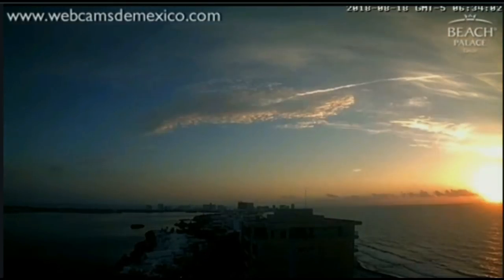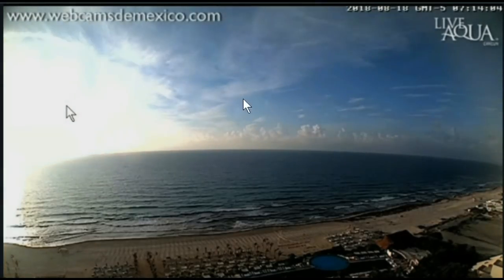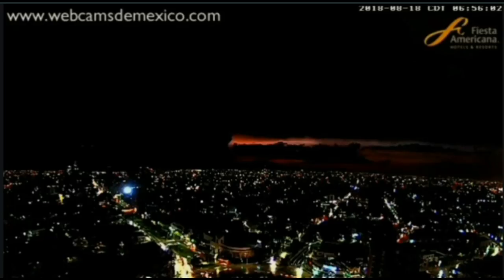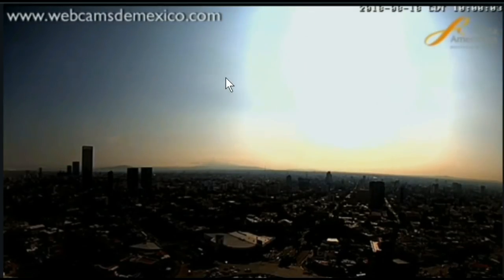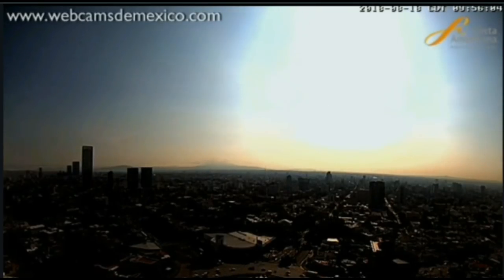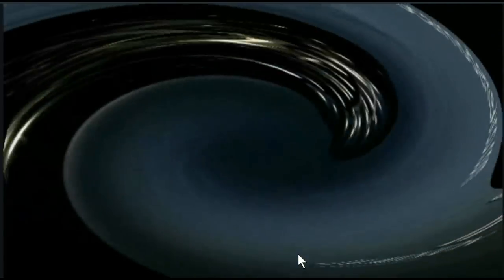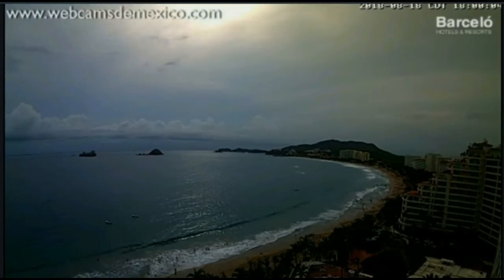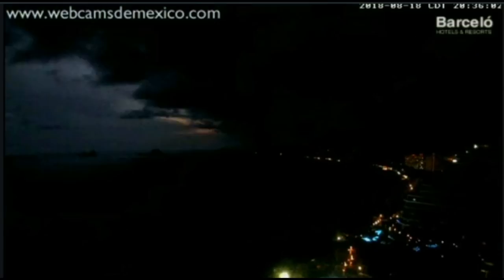NIBIRU PLANET X UNBELIEVABLE PROOF WHAT CAST SHADOWS OF PLANETS IN THE SKY? 8.18.18